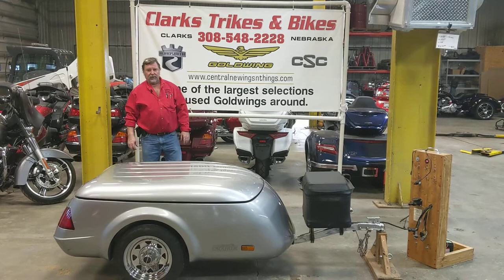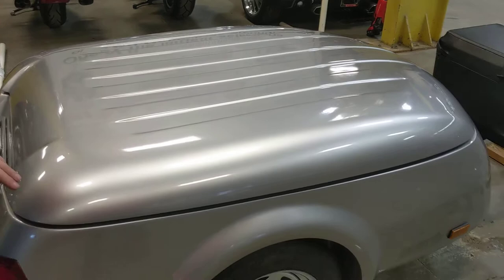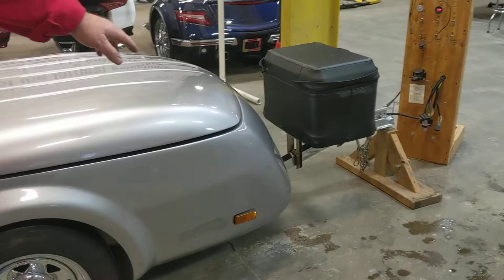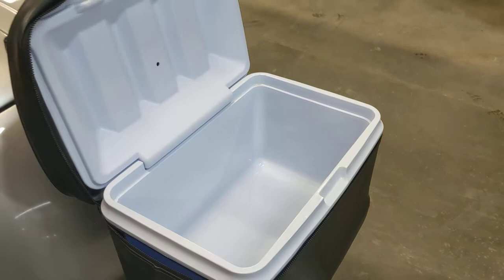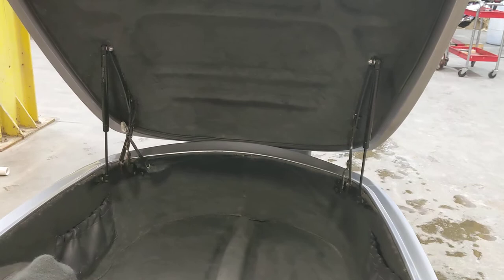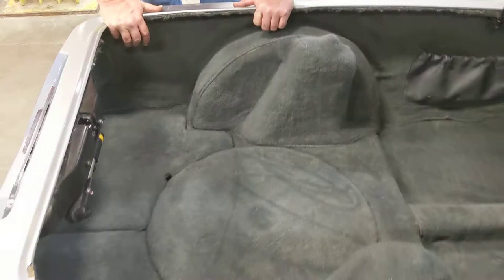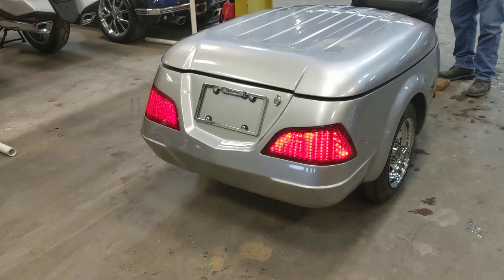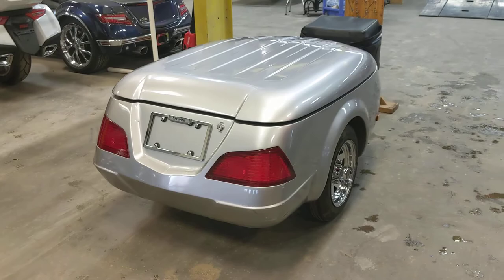SOLD!!!!!!!!!!!!!! #902-2015 escapade trailer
2015 escapade Excel trailer metallic silver color